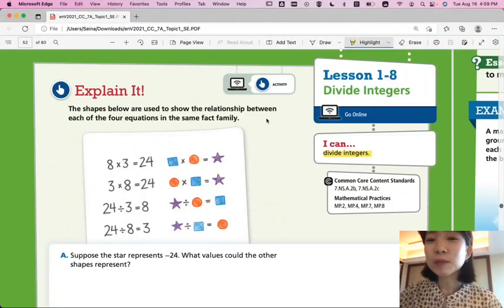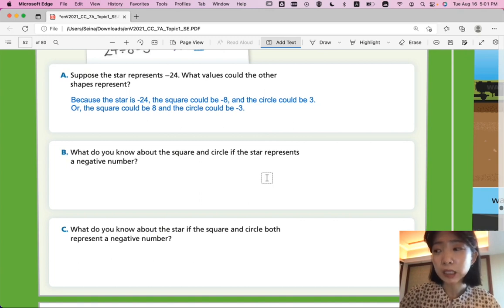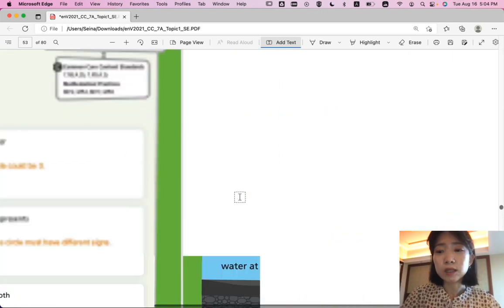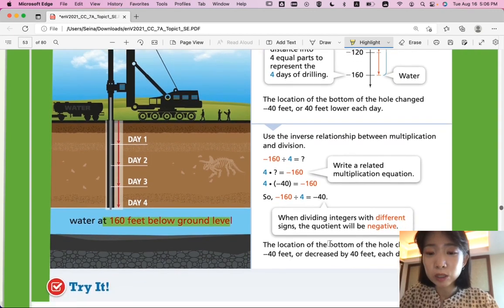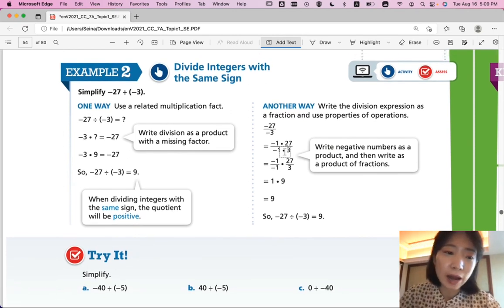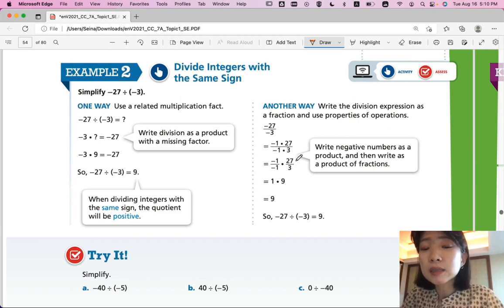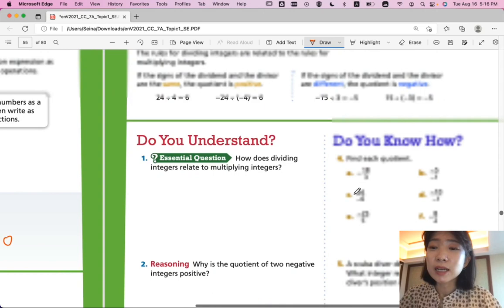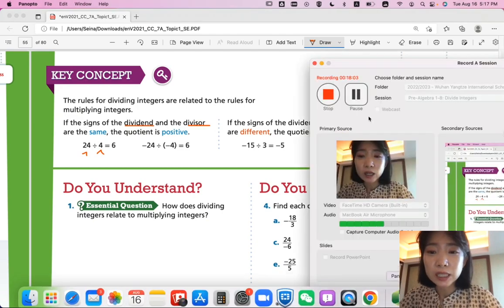EnVision Grade 7 Accelerated Pre-Algebra 1-8: Divide Integers